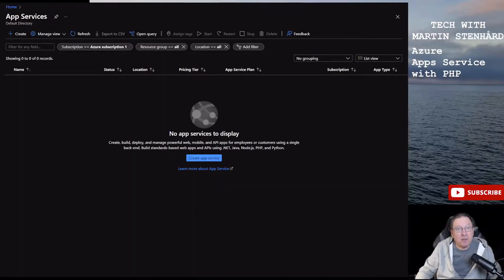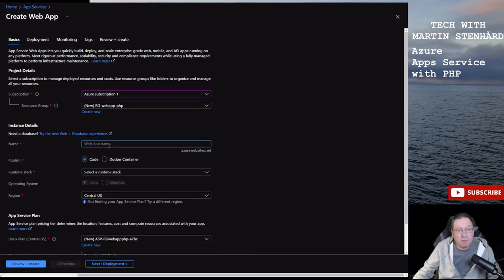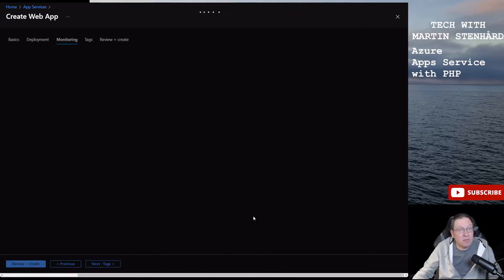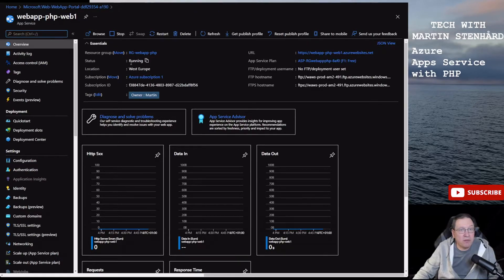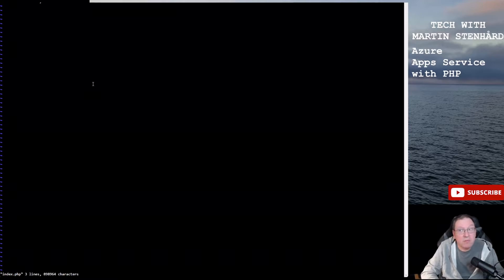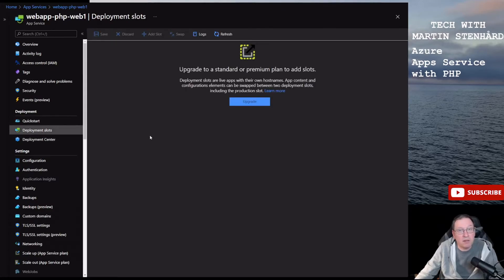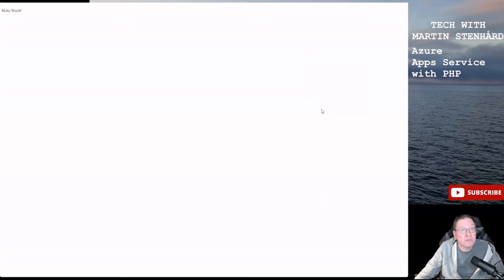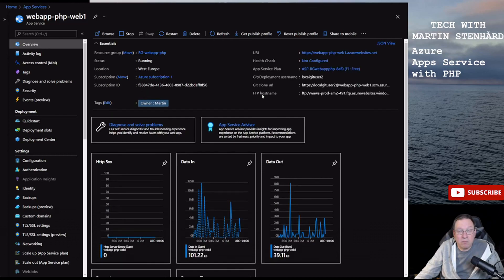E01 Create a Azure Web site (PHP)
A simple web app service in PHP “Hello World”.